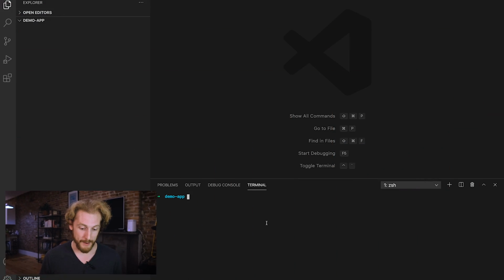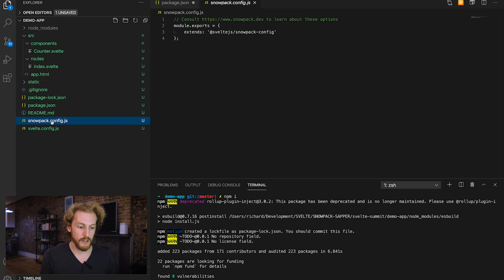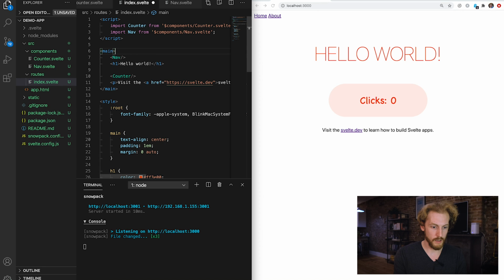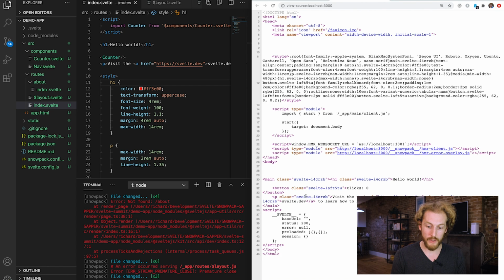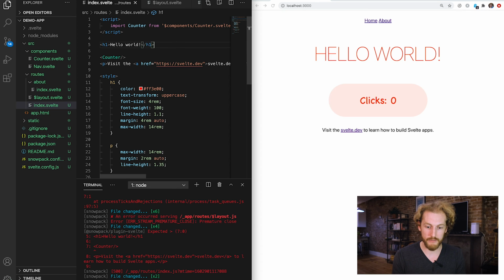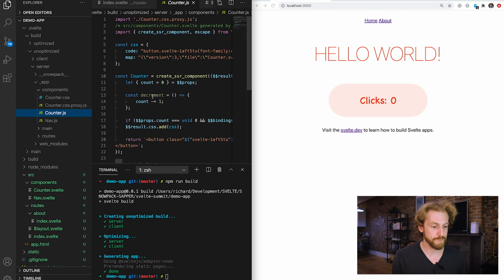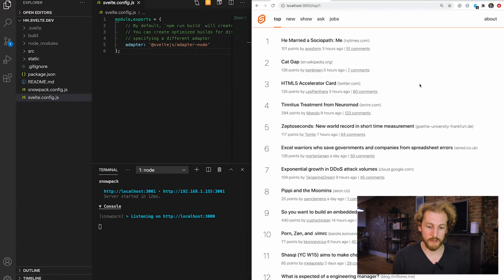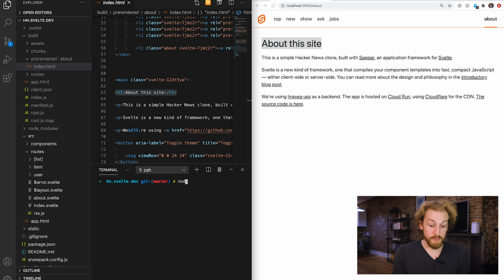Rich Harris: Futuristic Web Development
Edit from the future: check out our followup podcast interview on SvelteKit

The front end development landscape has been transformed since we started building Svelte and Sapper. What would a reimagined, truly modern workflow look like?